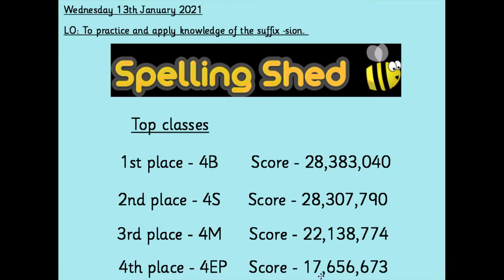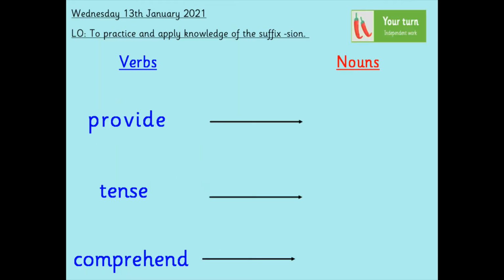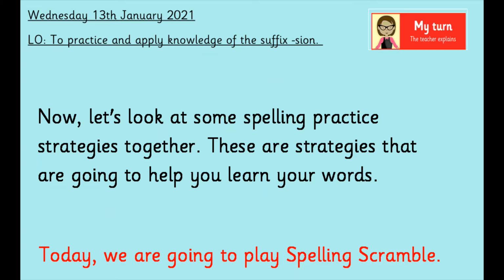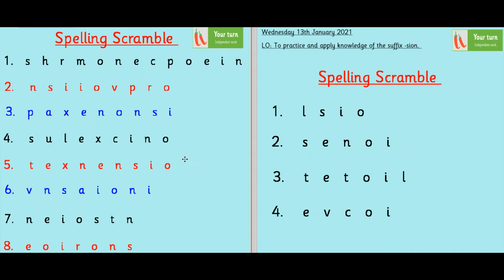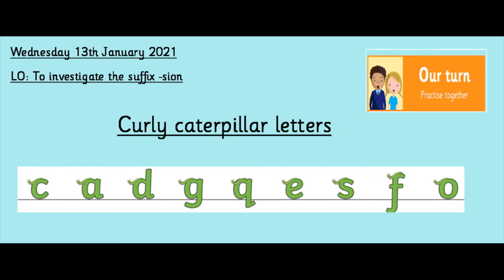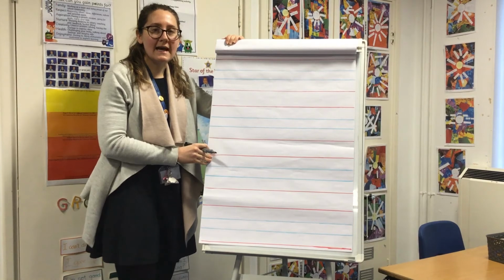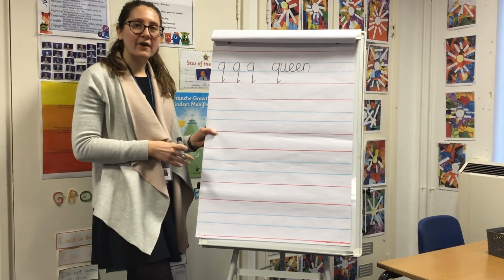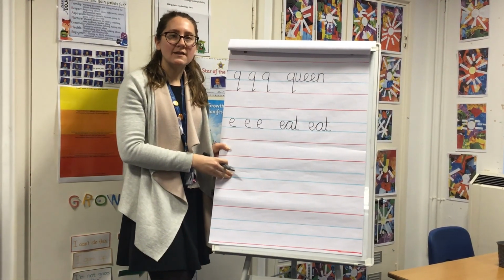Year 4 Spelling and Handwriting Wednesday 13th January